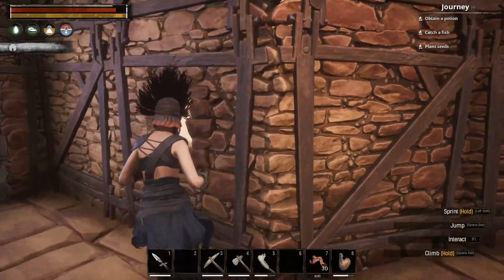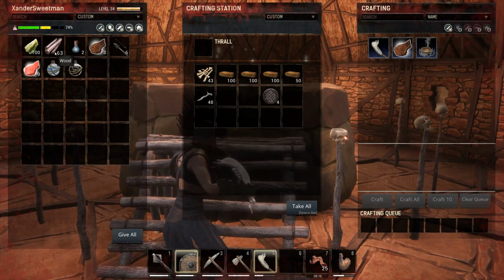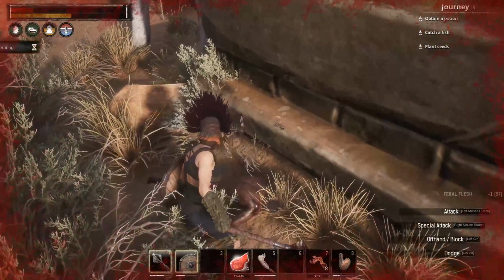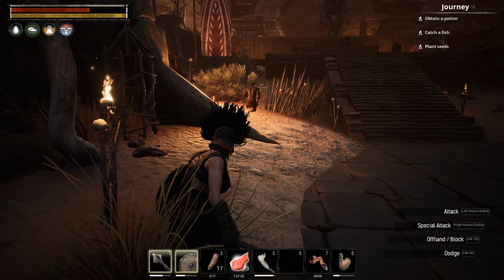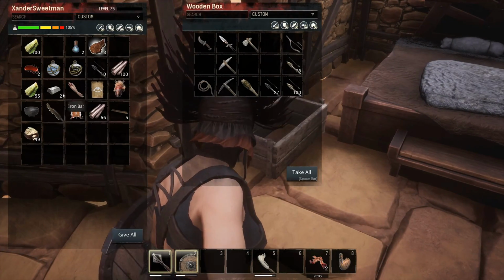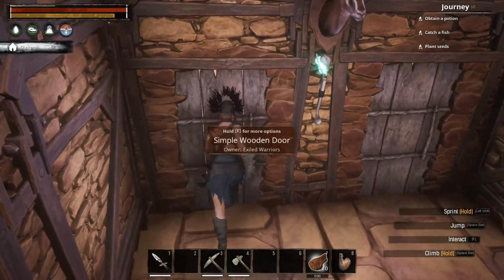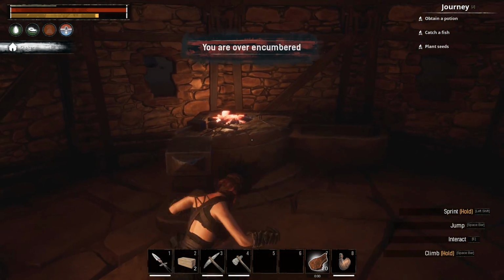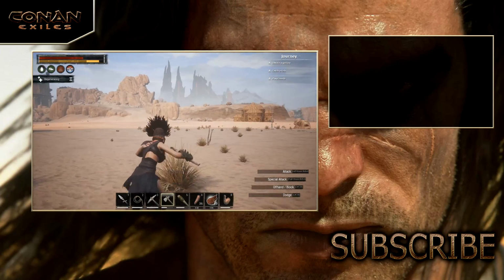Conan Exiles - Solo - #16 - Conan Exiles Gameplay 1440p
In preparation for doing some solo runs on the Abyssal Remenant I want to take the time to learn alternative combats. namely using a single handed weapon (mace) and shield.

Today's video is a Solo Let's Play of Conan Exiles. It shows off Solo Conan Exiles Gameplay, mostly with me trying desperately to arm myself and not die to everything. We're learning as we go here, so don't expect a polished Conan Exiles tutorial, just a lot of crafting and running away.